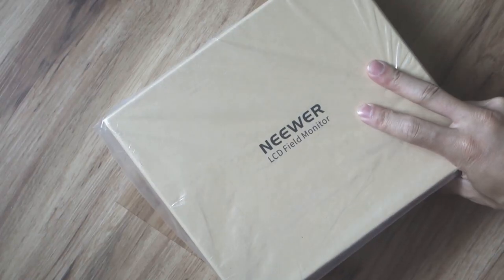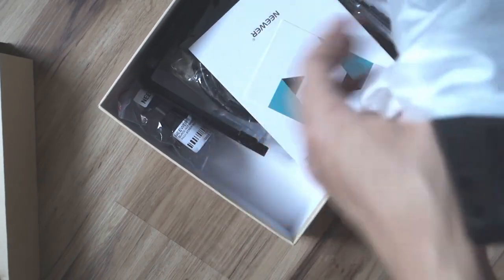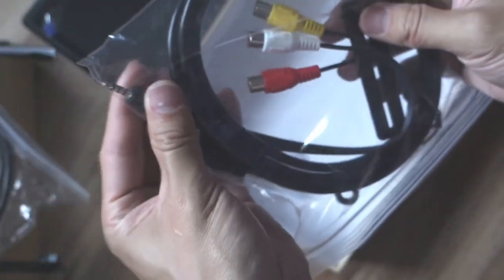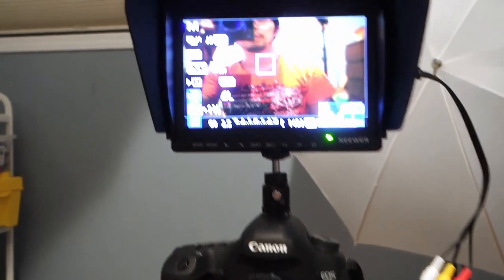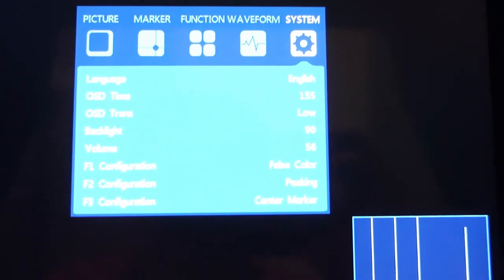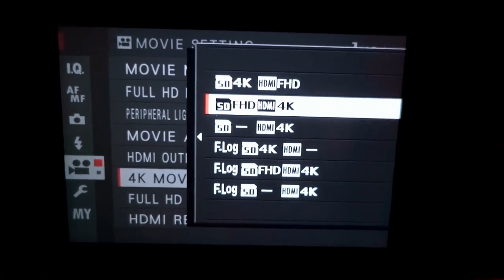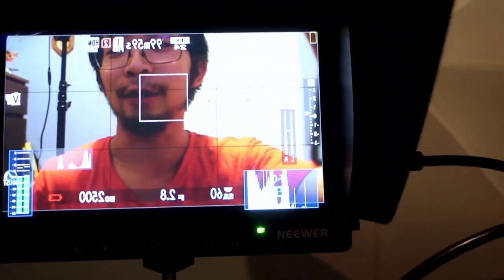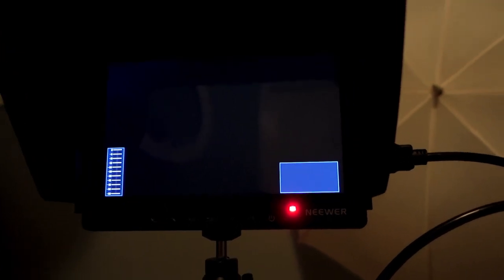Neewer F200 Field Monitor Ultra-thin 7 inches IPS Screen Unboxing and Review with canon and Fuji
Neewer F200 Field Monitor 7 inches 4K field monitor.

Comes with:
AV IN (RCA composite)
MINI HDMI to HDMI

Battery that I bought (2 pack)

I Tested the Monitor with the AVI in, using a Canon 5d Mark III and a Fuji Xt2 (for the 4k output). I bought this field monitor to try since all the cameras that I am using currently does not have a flip screen so I cannot see myself during the recording. I figured buying a field monitor is cheaper than buying another camera with a flip screen. This is a good solution to multiple cameras that you might like that does not have a flip screen but you want to see yourself when you are filming and your device might not have wifi connection (for recording control with a phone). I also go through the menus of the F200 to see how the options and buttons you can customize. I made this video because I couldn't find very much on the FS200 since most of the video on youtube was related to the FS100. This is a good option for youtubers/ vloggers who want to see themselves but their camera does not have an articulating screen. It works really well and I didn't notice a delay. This monitor has lots of options for connectivity and a few on screen markers and overlays as well useful for beginner videographers and filmmakers.This offers a solution for filming yourself! Has many output options that will work with Canon, Nikon, Fujifilm, Olympus, Panasonic and Sony, and work for DSLR, mirrorless, camcorders and even some point and shoots if they have output options.

Neewer F200 Field Monitor Ultra-thin 7 inches IPS Screen

-High Contrast: 1200:1;
-High Resolution: Full HD 1920x1200;
-High Brightness: 450cd/m2; 0.07875 x 0.07875 (mm) dot pitch offers you brilliant visual experience;
-160°wide viewing angles IPS Panel;
-Ultra thin design 17mm thickness. Marker Type(4:3,2.35:1,1.85:1);
-Marker Color(Red,Green,Blue,White,Black);
-Check Field (Mono/Red/Green/Blue);
-Image Flip (H, V, H/V); Image Freeze
-Focus Assist(Red,Blue,Green);
-False Color; Overexposure prompting;Histogram;Embedded audio meter;
-Camera Mode(NOTE:this function is only available for NIKON cameras.)
-Scan Mode(Over, Under);
-Zoom(4x，3x，2x，1.5x); Pixel to Pixel;
-Center Marker; Safe Area (80%,90%)
-This item is compatible with battery models as below：Sony F970 F960 F950 F930 F770 F750 F730 F570 F550 F530 QM91D QM91 QM90D QM90 QM71D QM71 QM70D QM70 QM51D QM51 FM71 FM70 series. Note: Camera, Tripod and battery are not included